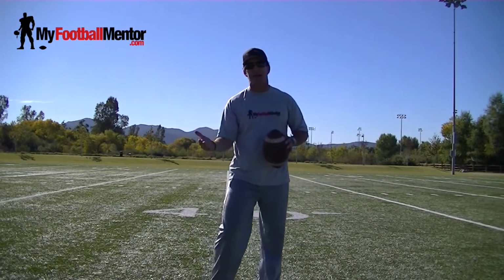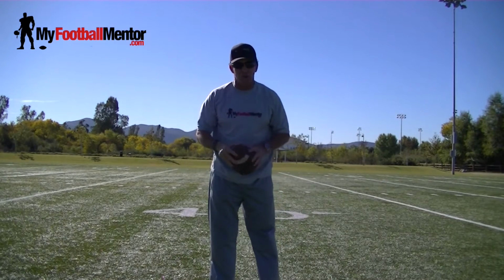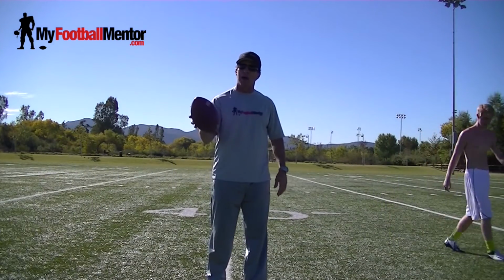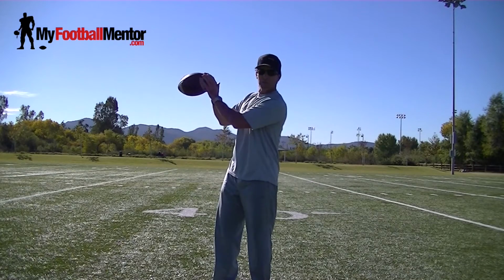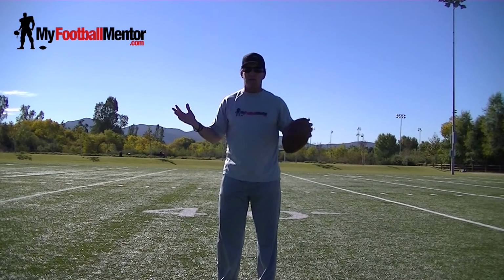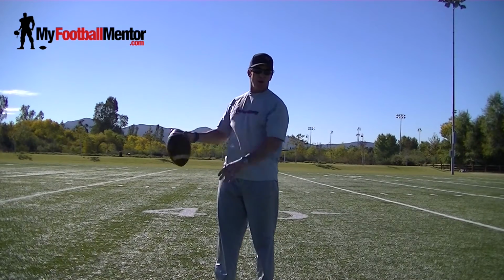Football Catching Drill- Jump, Snatch, & Tuck Drill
This is a drill that will teach receivers how to tuck the ball while in the air after making a catch over their head.